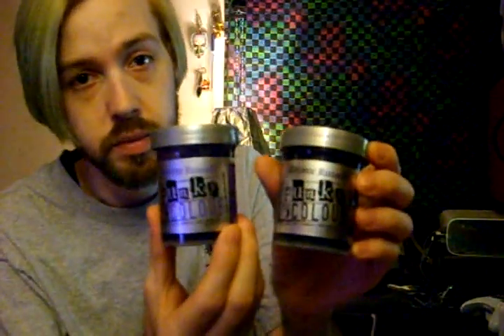To bleach and dye my hair (what I use) for: LifeIsForTheLiving and anyone else interested.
A few things, as you can see the bleach has removed all of the blue and violet dye from my most recent mix but has failed to remove all of the green from my previous dyeing. The inch and a half of root has easily let go of my natural dark brown colour and shifted to a very workable white / pale straw. I could now add practically any colour, the remaining green would cause most colours to shift from vibrant at the root and darkening towards the ends.

I think I am going to keep the blond awhile, I may add a bit of fresh green to the tips so I will have even more variation. If someone sees this and decides to go for it, upload a video or some pictures as a response. That would be awesome! If you have any questions post them below or on my channel.

L'orial Bleach
40 volume developer

Neutral Hair Protein Filler
Punky Colours